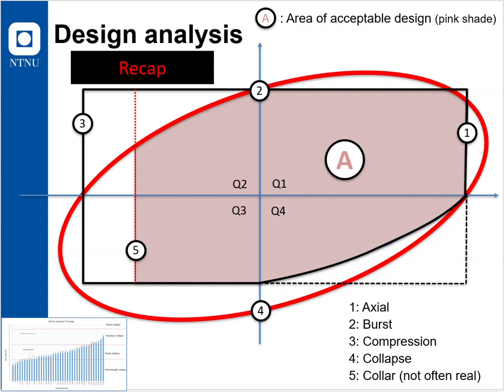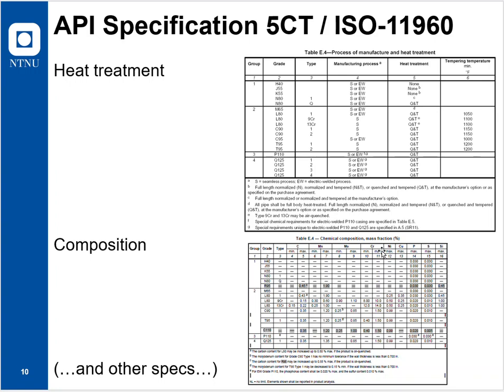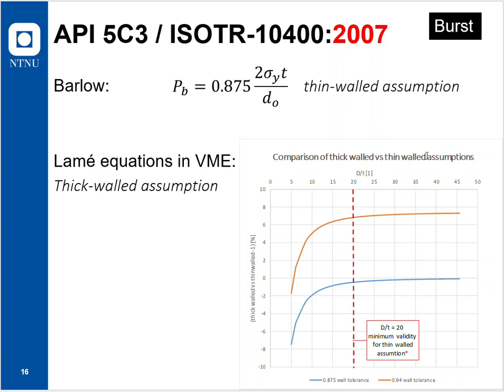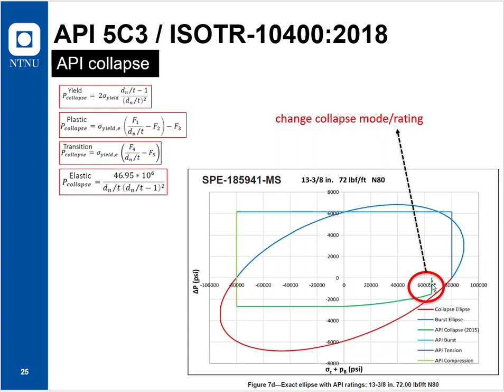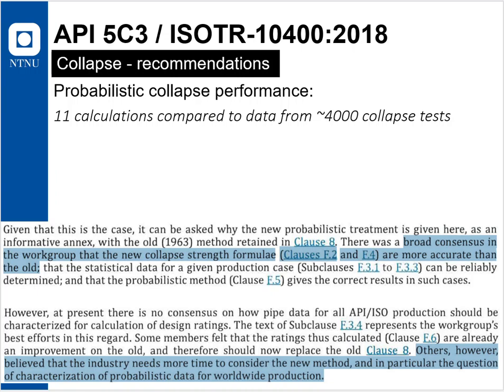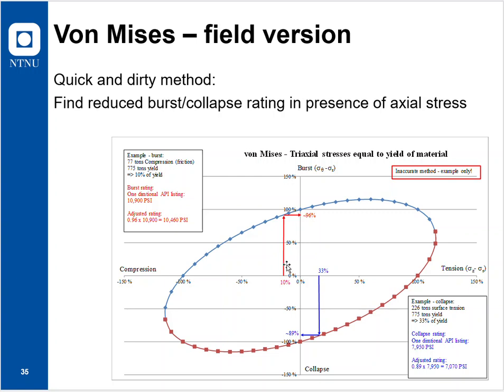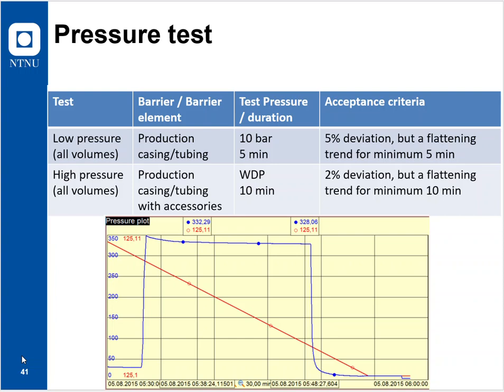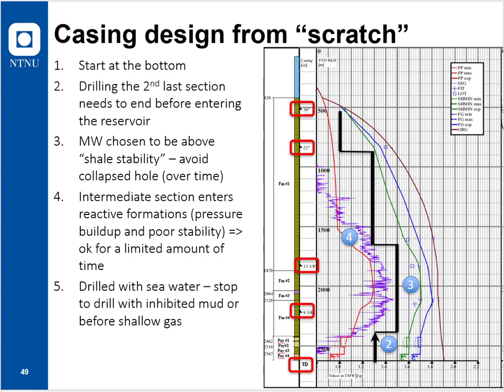TPG4242 Drilling Engineering 3 Casing design Lecture 6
Modern pipe strength, pipe performance, FEED